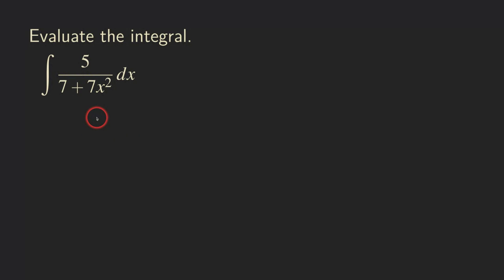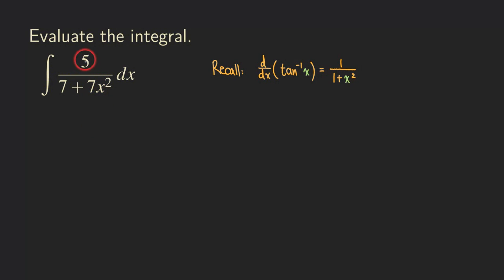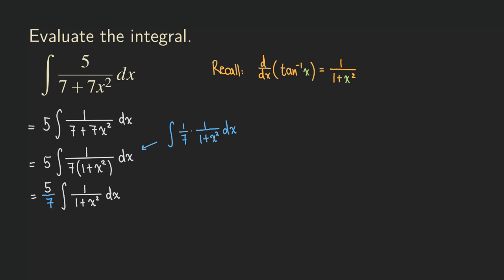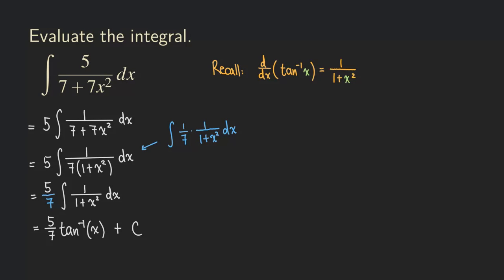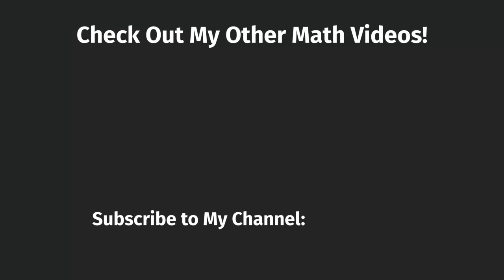Integration of a Rational Function - It's ArcTangent | Calculus | Glass of Numbers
In this integration video, we try to algebraically manipulate the integrand into the form of 1/(1+x^2), whose antiderivative is arctan(x).